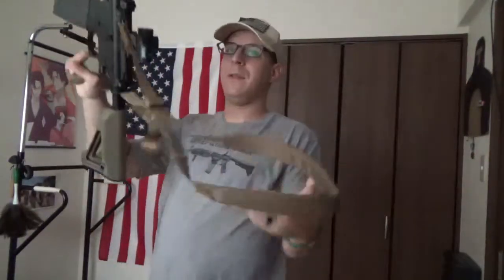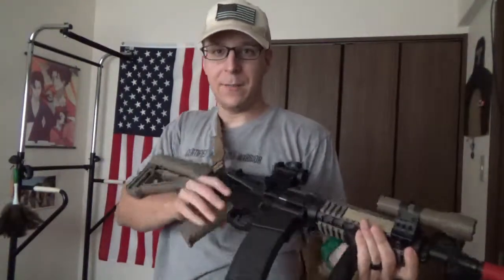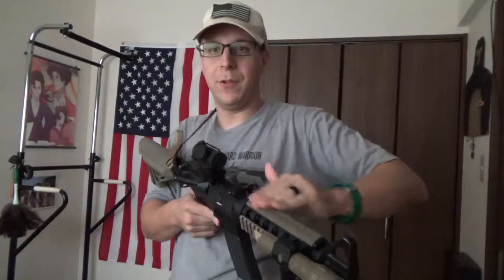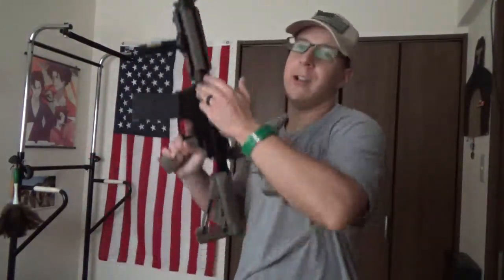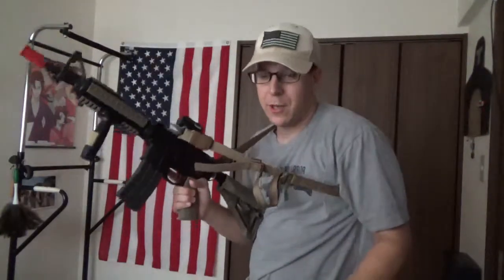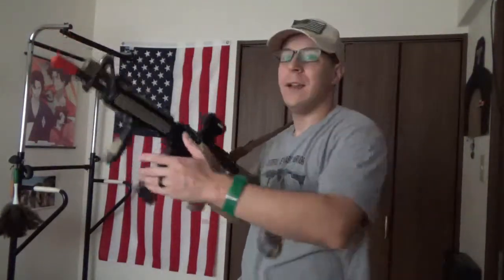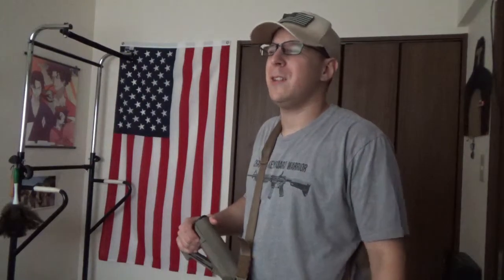GSK alive and getting LASIK